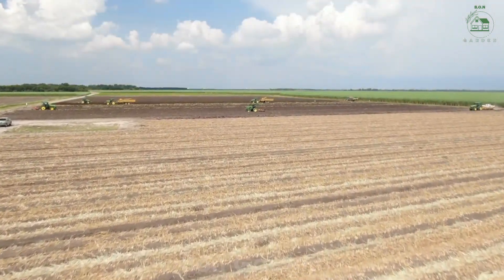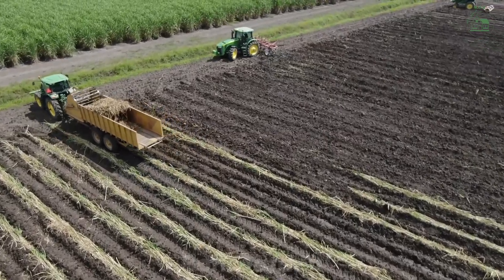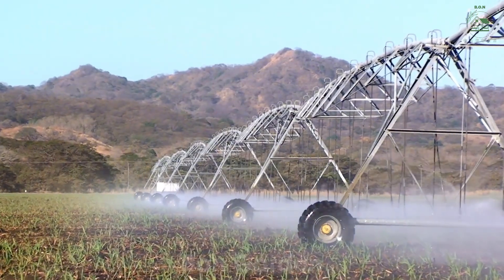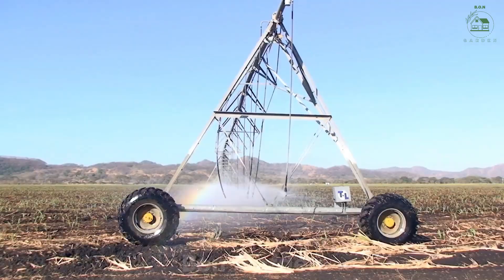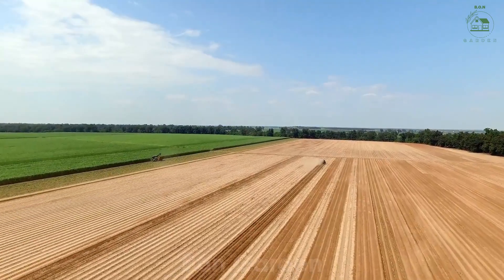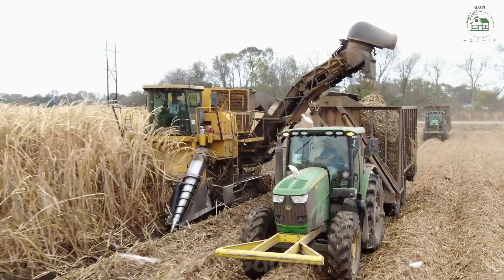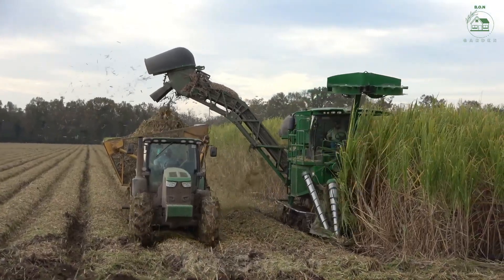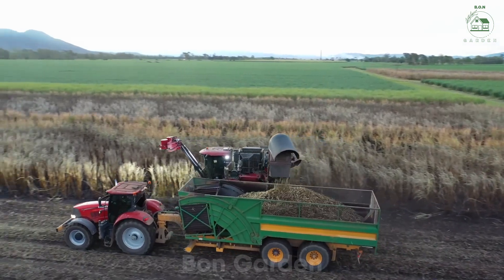How farmers harvest sugarcane with modern machines | Sustainable Farming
How farmers harvest sugarcane with modern machines, sugarcane processing in factory | Sustainable Farming
Discover how farmers use modern machinery to harvest sugarcane efficiently and sustainably. In this video, we explore the entire process—from harvesting sugarcane in Louisiana's vast fields to processing it into sugar and sugarcane bottles in state-of-the-art factories. Learn how sustainable farming practices are transforming sugarcane agriculture, making it more eco-friendly and productive. Whether you're curious about the sugarcane harvesting machines, the timeline for sugarcane harvests, or the fascinating journey from field to factory, this video has it all. Join Bon Garden as we dive deep into the world of sugarcane farming and processing.